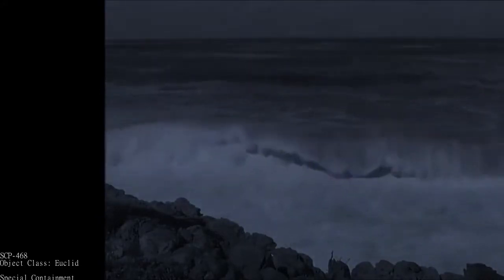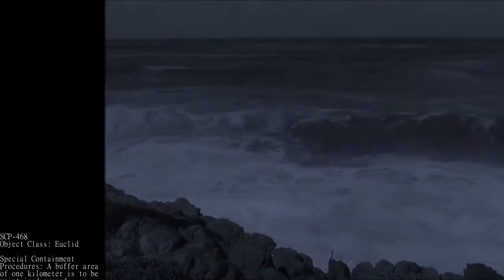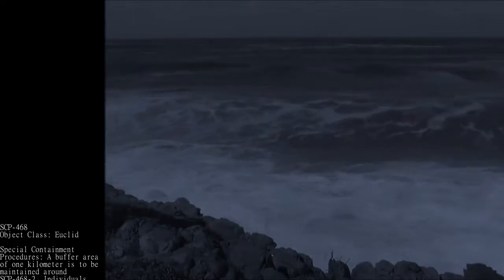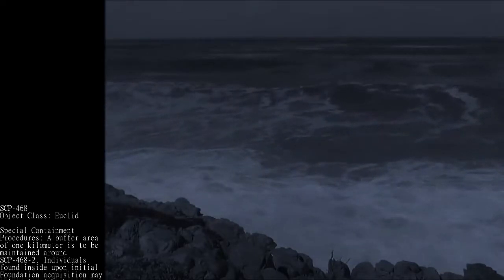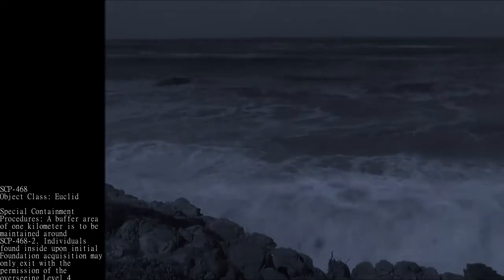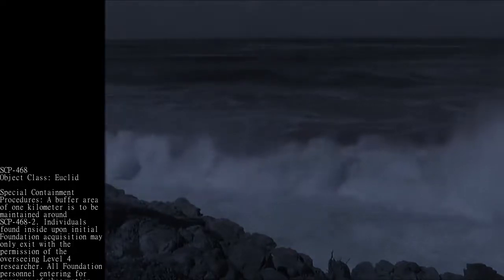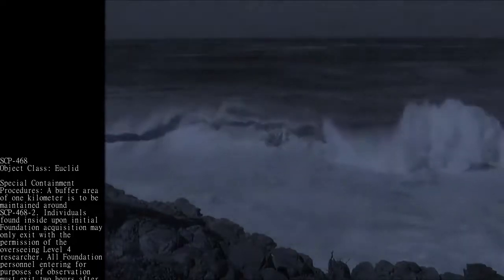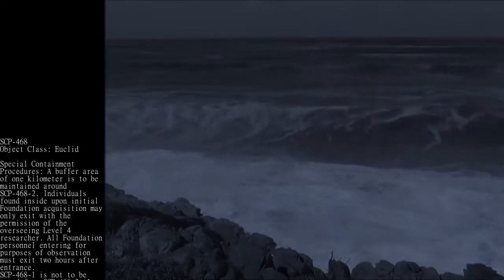SCP-468 - The Abacus | Reading